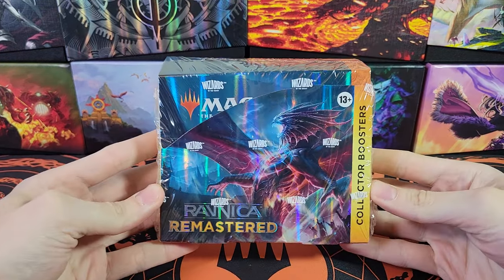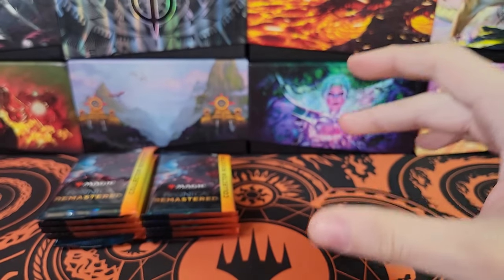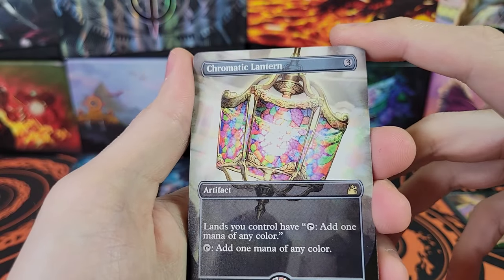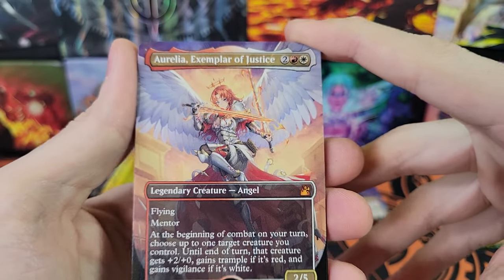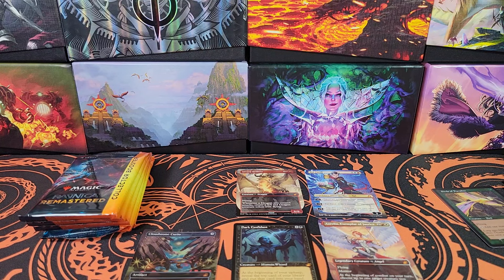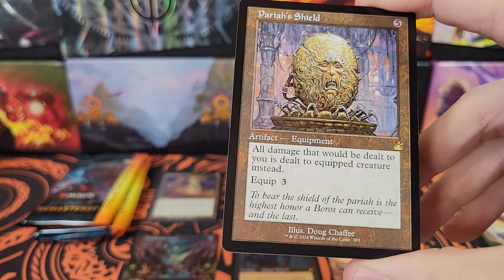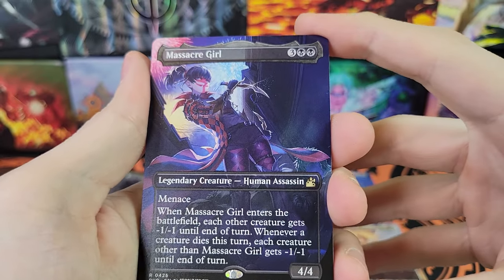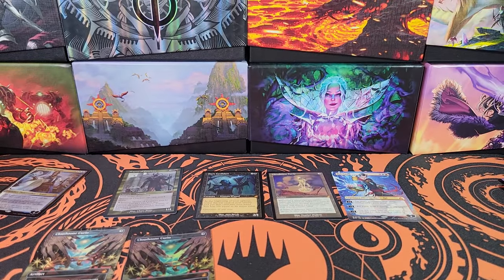Ravnica Remastered Collector Booster Opening - Will a Smaller Print Run and Serialized Cards Work?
Ravnica Remastered box opening and discussion about print run size and serialized reprints.